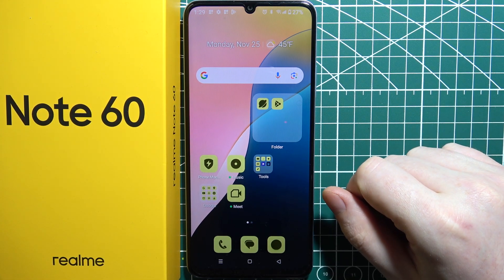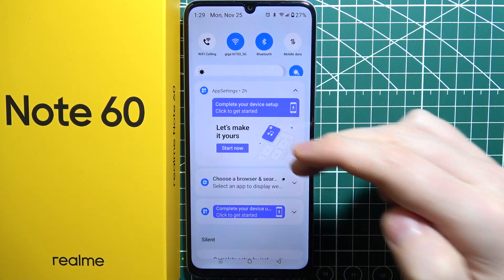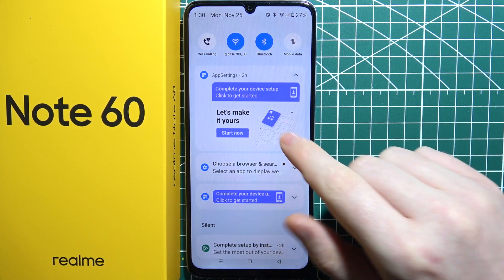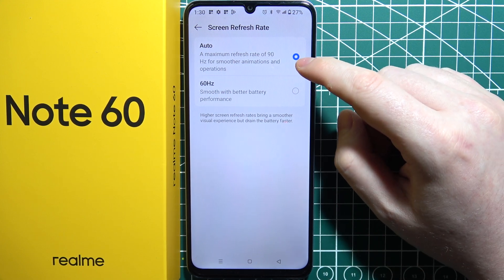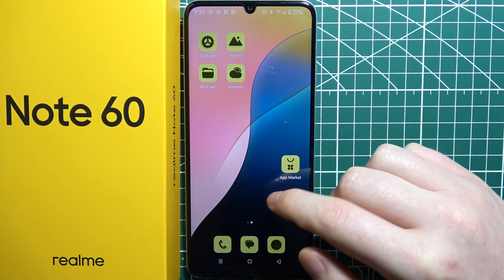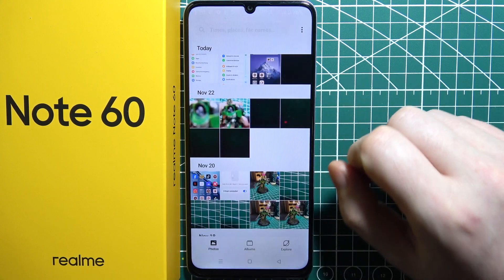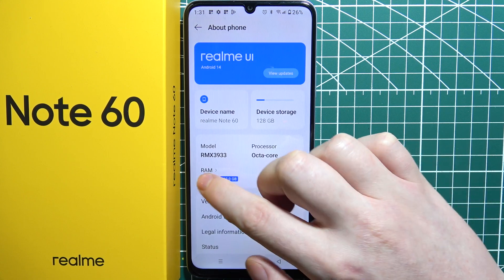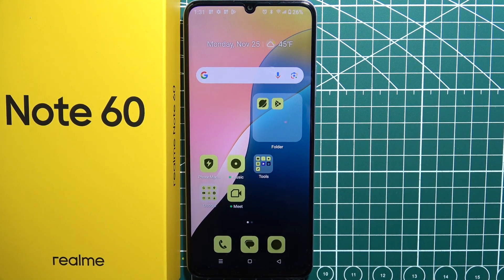Realme Note 60: How to Speed Up & Increase Performance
Boosting the performance of your Realme Note 60 involves optimizing settings, clearing background tasks, and updating software. The Realme Note 60 provides several options to enhance speed and efficiency, making it ideal for multitasking and demanding applications.